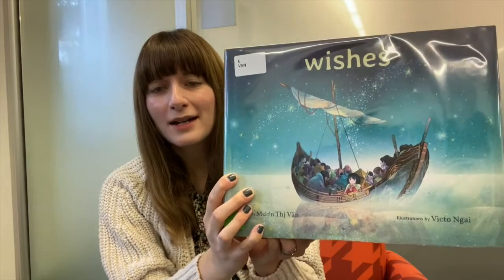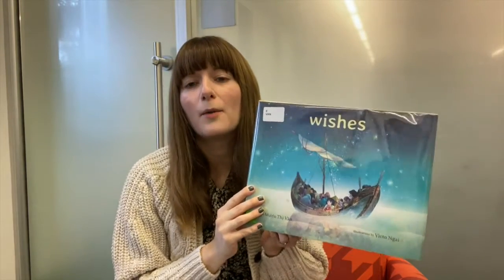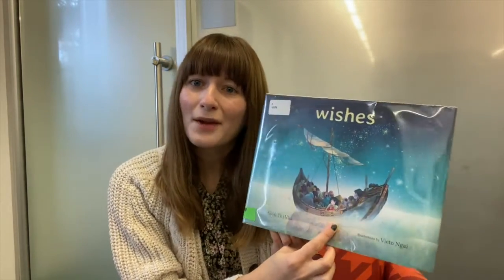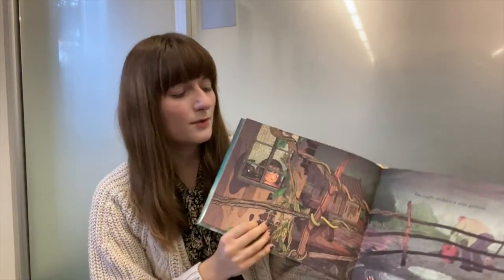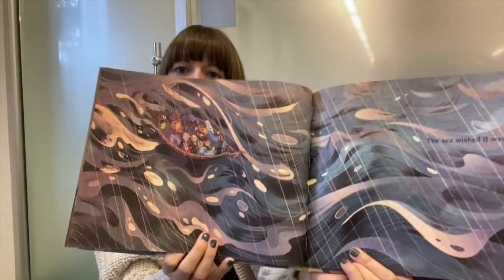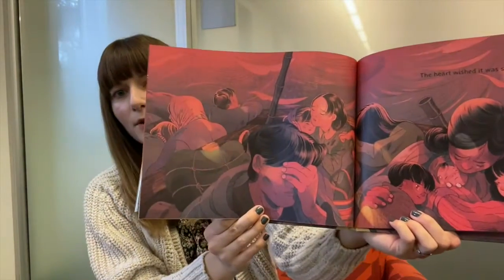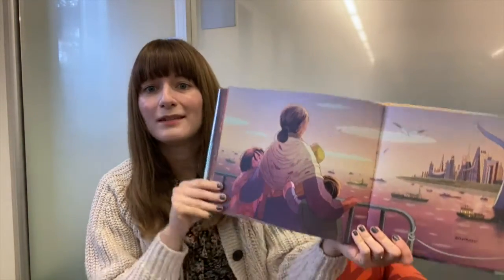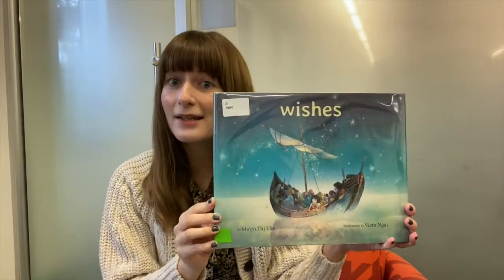Mock Caldecott 2021: Wishes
Barrington Area Library Librarian Stefanie presents WISHES by Muon Thi Van, one of the five books in our Mock Caldecott Kits. Pick up one today, discuss your favorites, and return your votes to be counted towards our final vote in January.